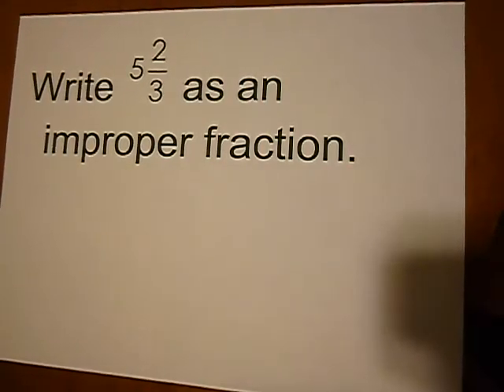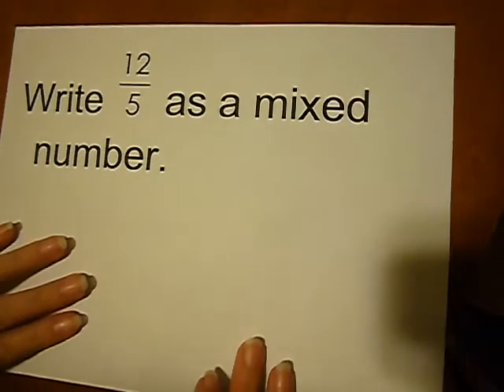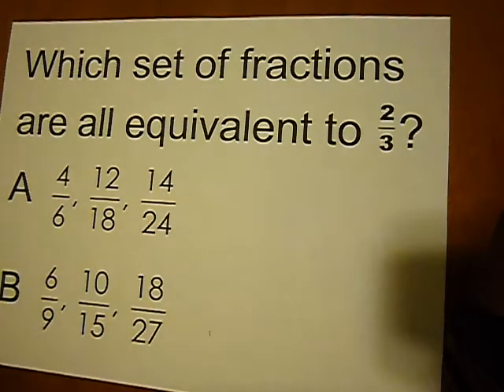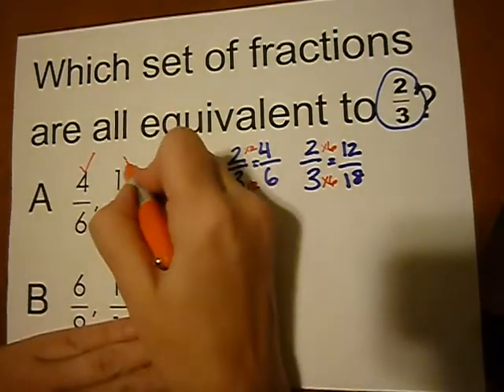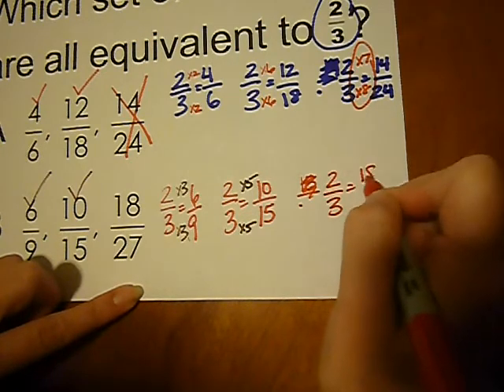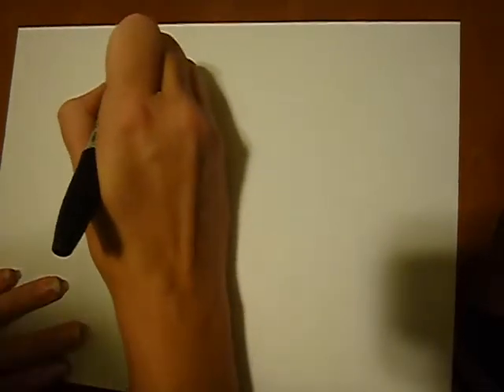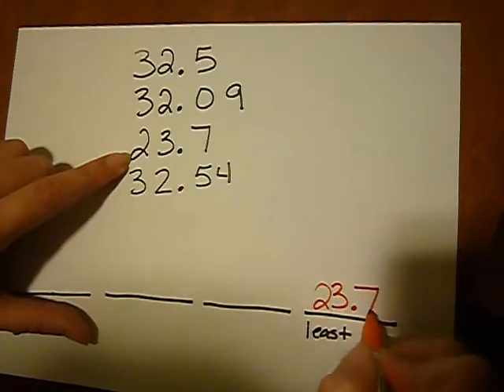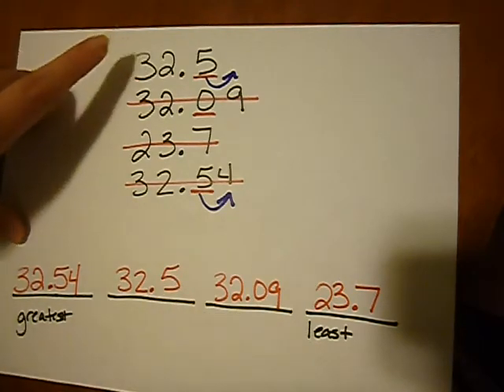TEST REVIEW imp frac comp decimals